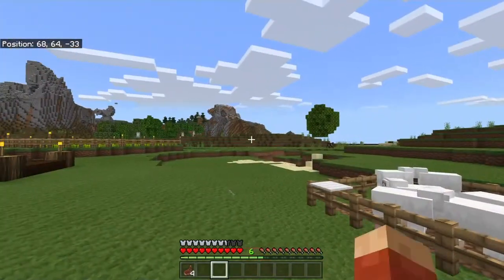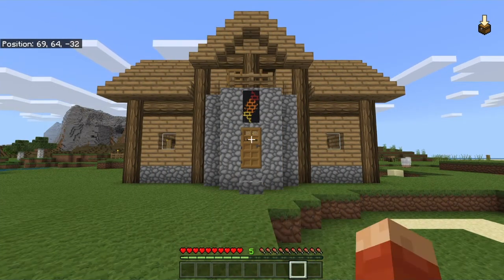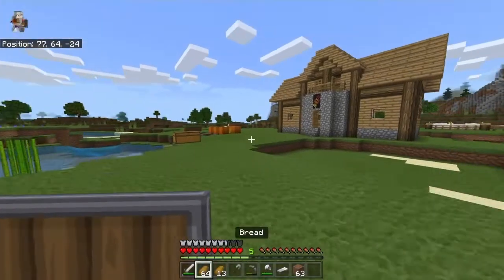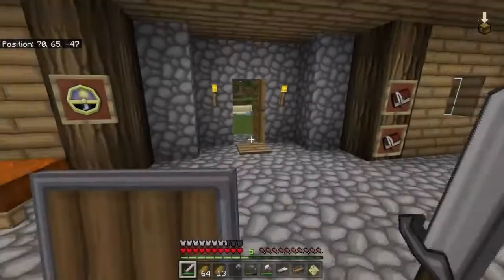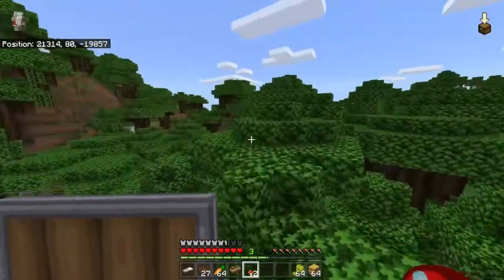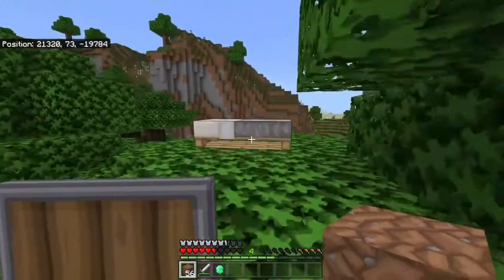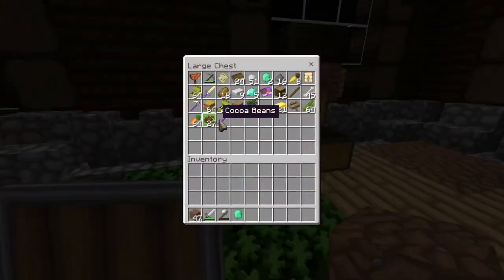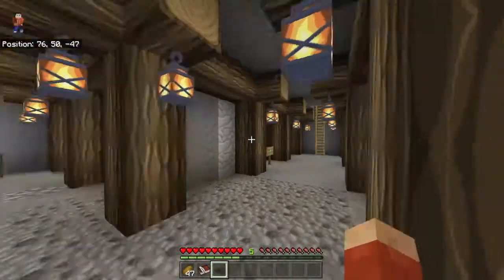Raiding a Woodland Mansion! | BeaverCraft Survival #3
Today I will be raiding a Woodland Mansion! Suggest some build ideas in the comments to get your idea added to the Build Suggestions Board.

Add me on these!:
Xbox: ICrazyBeaver422
PlayStation: Mr_CrazyBeaver

This is a family-friendly channel so please be respectful to me and others on this channel.